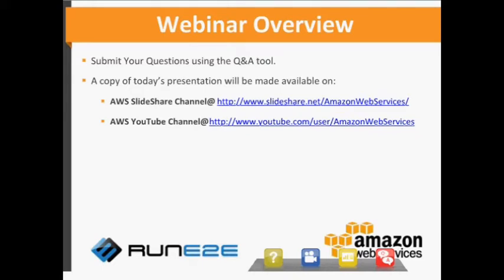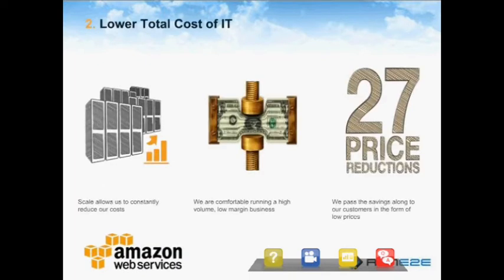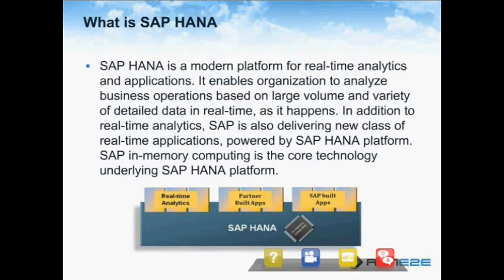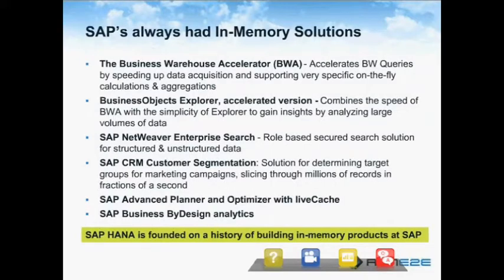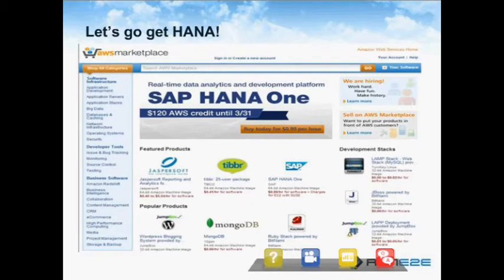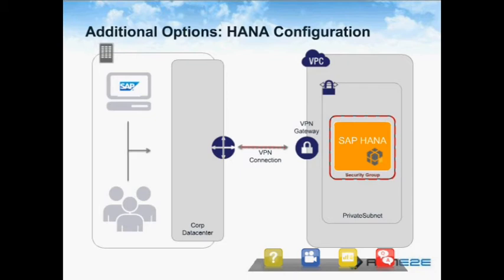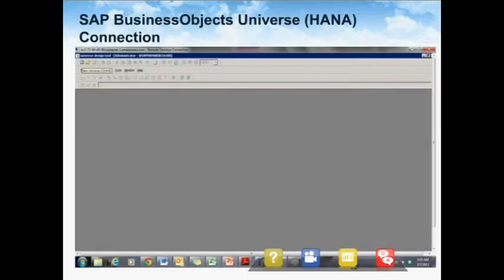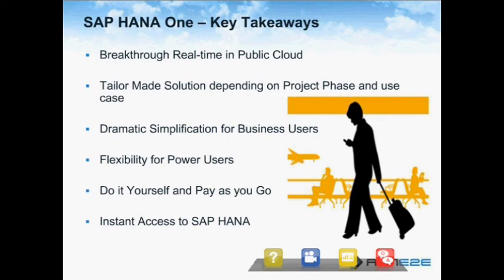Partner Webinar: Manage Your Big Data Analytics With SAP HANA One On AWS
Big Data is a hot topic for all industries, but getting started can be challenging. You can speed up your adoption and lower your costs by leveraging cloud infrastructure with a ready-built analytics platform.

Amazon Web Services (AWS) and RunE2E, an AWS Partner Network (APN) Advanced Consulting Partner, invite you to learn how SAP HANA One provides the ideal platform to manage your Big Data solutions on the AWS Cloud.